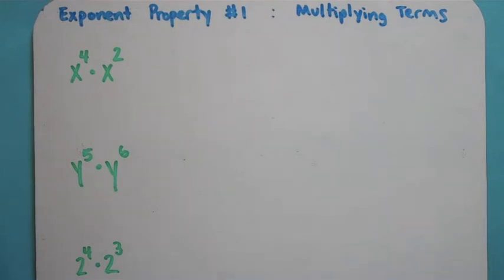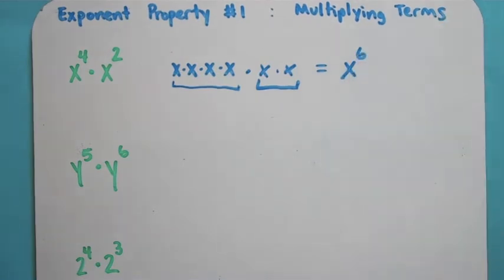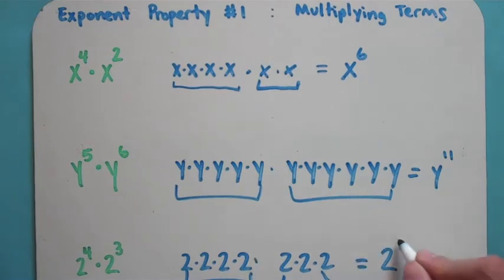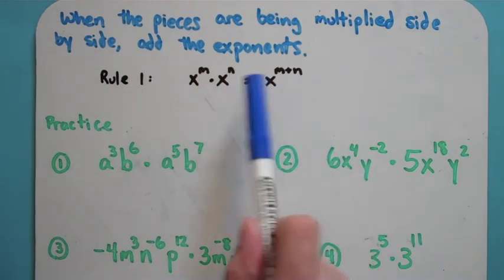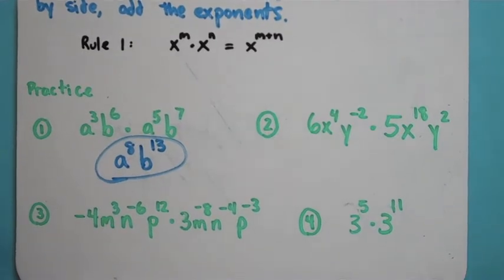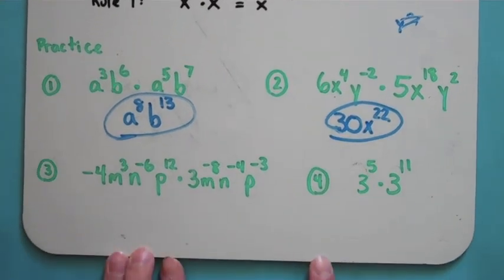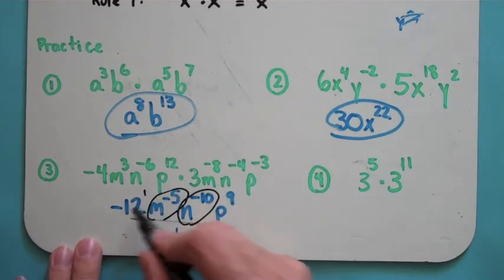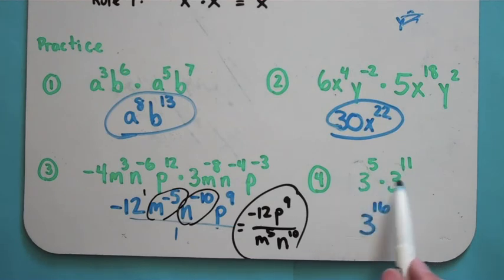Exponent Property 1 - Multiplying Terms (6-0-2)